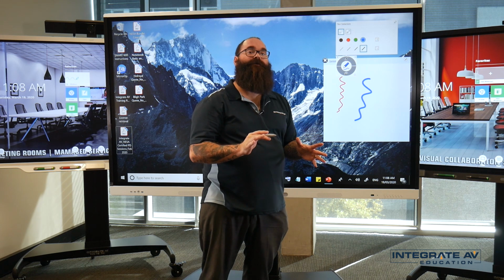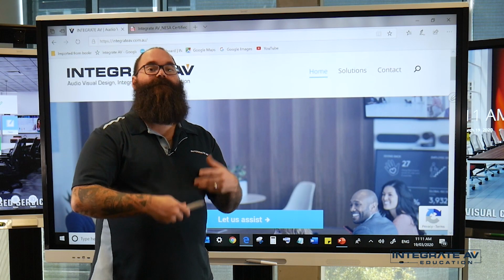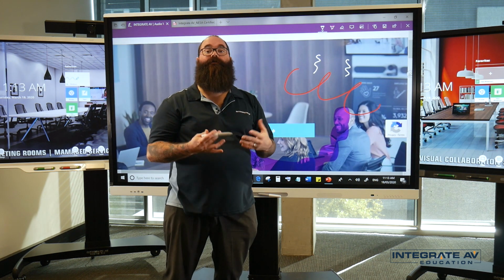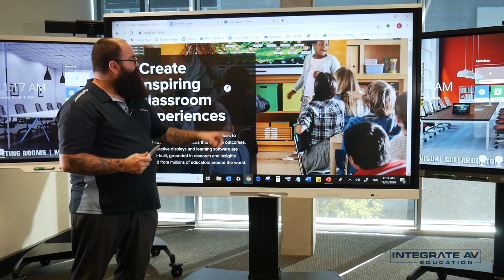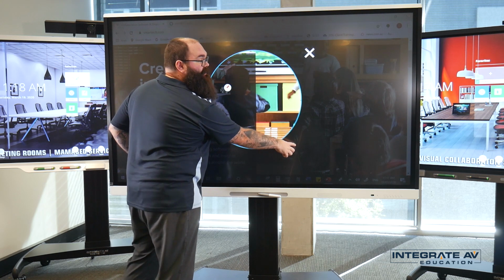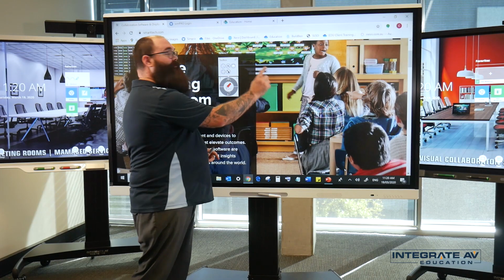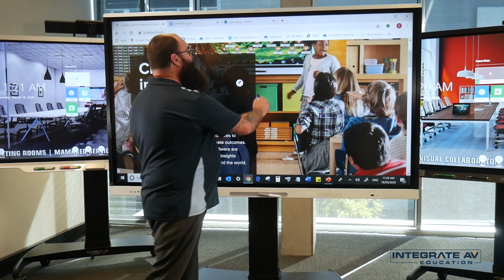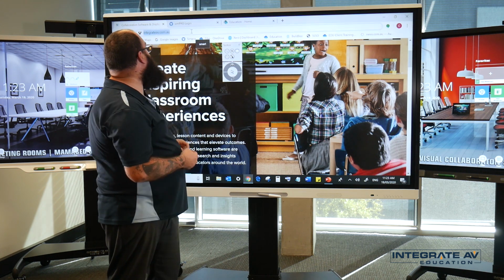Integrate AV | SMART Ink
Learn how SMART Ink allows educators and presenters intuitively annotate over any file type on their SMART panel. SMART Ink enhances collaboration, and brings life to presentations and lessons, integrating seamlessly into Microsoft Office applications.